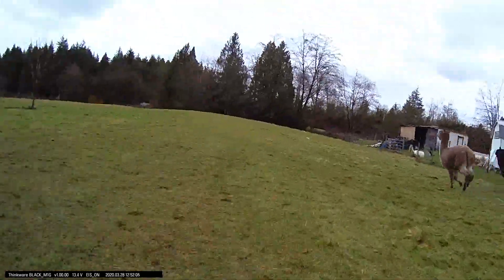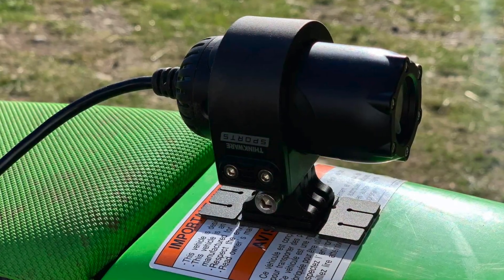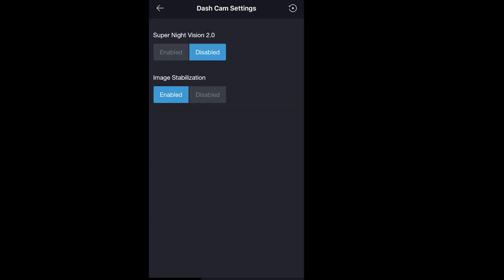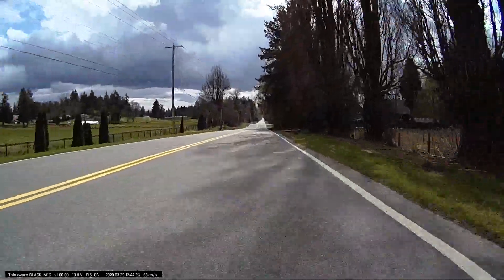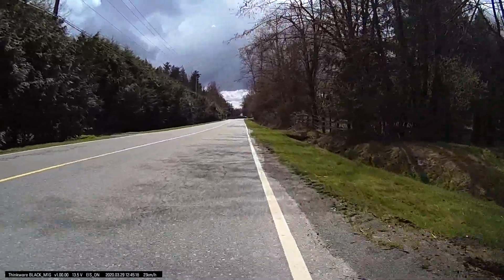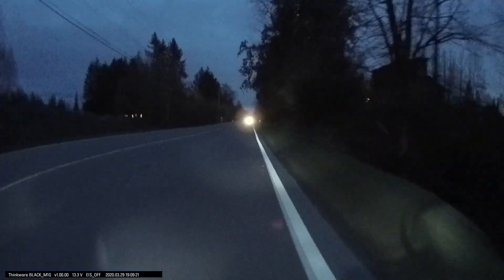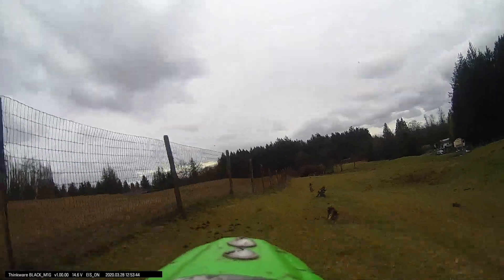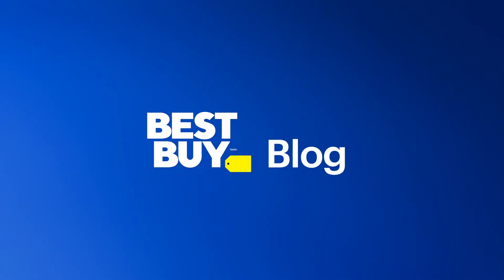Thinkware M1 Motorsport Dashcam Blogger Review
The Thinkware M1 Motorsport dashcam gives you full 1080p surveillance in the front and rear of your motorbike, and the crystal clear picture and high-quality audio offer you a complete record of every drive.